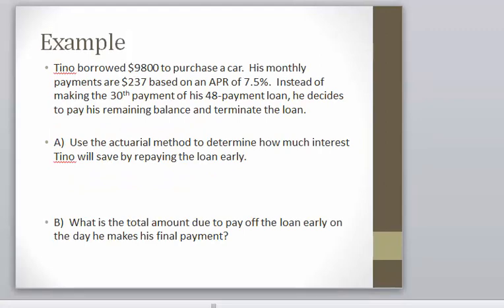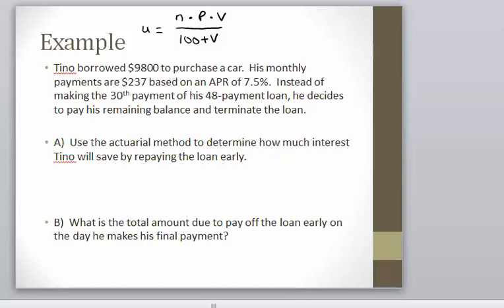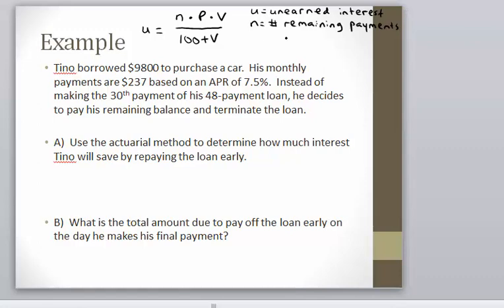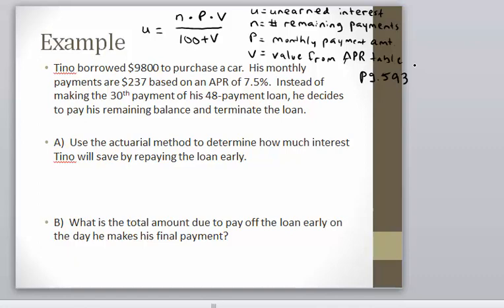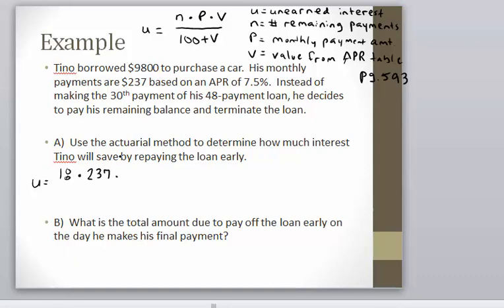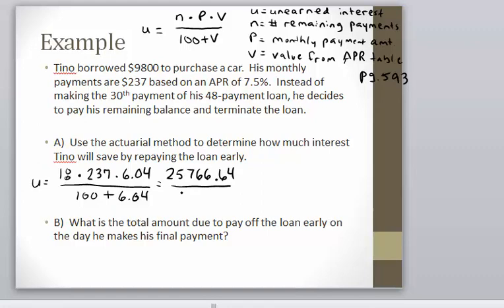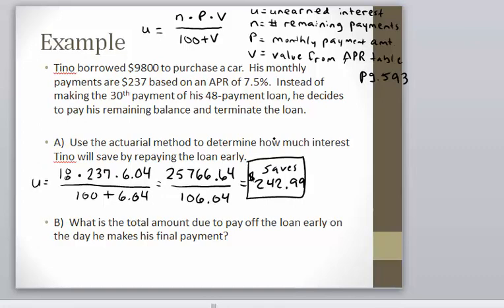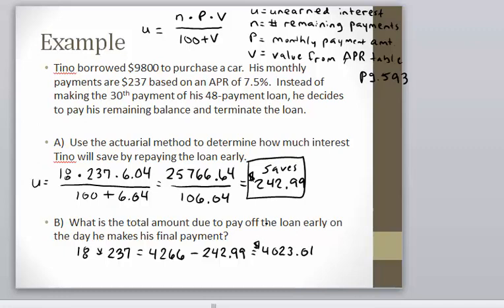Math 120, Section 10.4, Using the Actuarial Method, Example